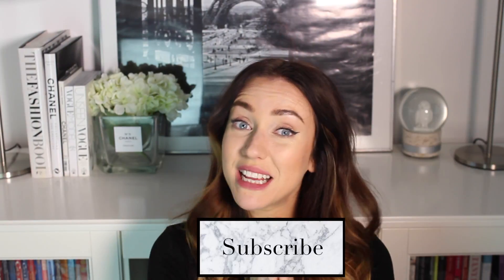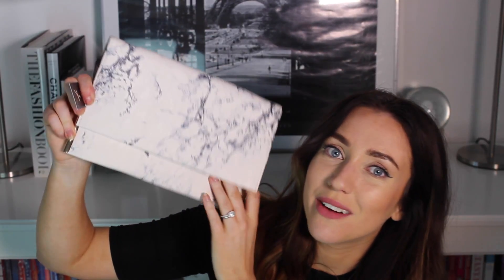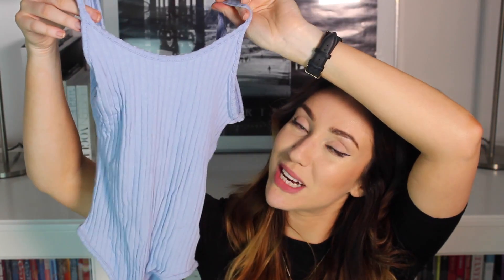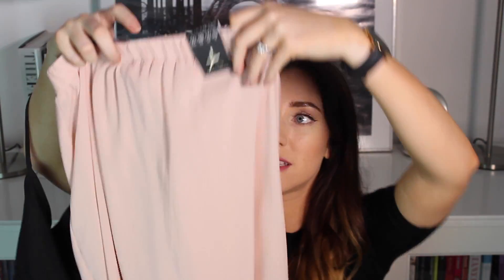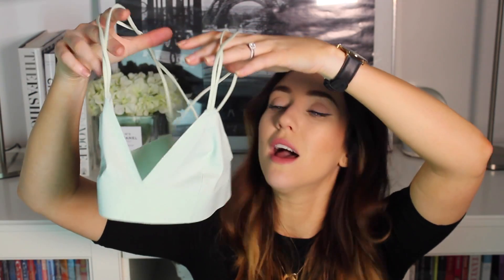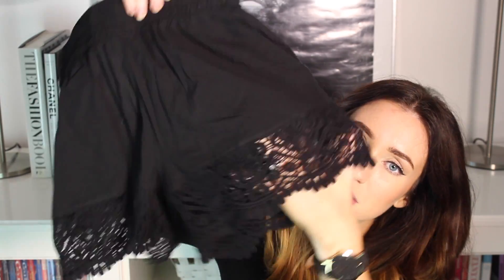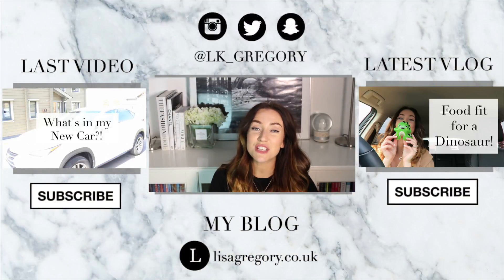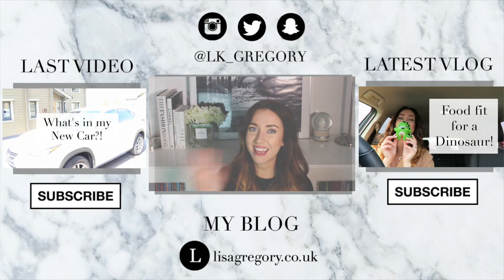Skincare and Clothing Haul - Primark, H&M and More!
Woohoo for hauls!!

Creme de la mer soft cream
Kiehls midnight recovery serum
Marble clutch bag - Primark
Blue body
Green bra top - (not currently online)
Black crop top - Primark
Pink skirt - Primark
H&M bra with lace - not currently online.
Sainsburys selection of stationary.

Lisa Gregory
Suite 254
209 City Road
Cardiff,
Wales, UK,
CF24 3JD

Camera: Canon EOS Kiss X5